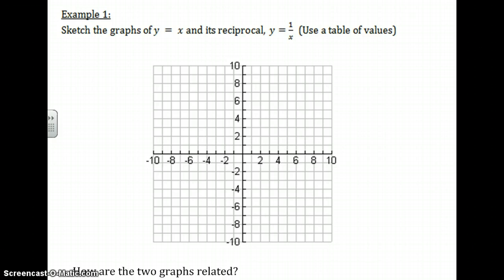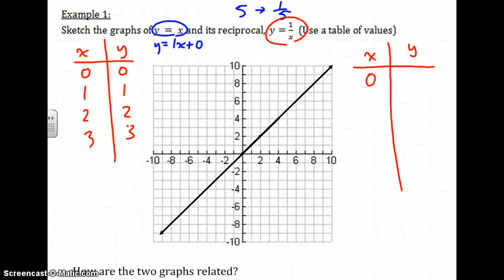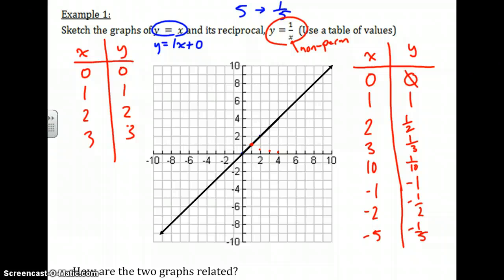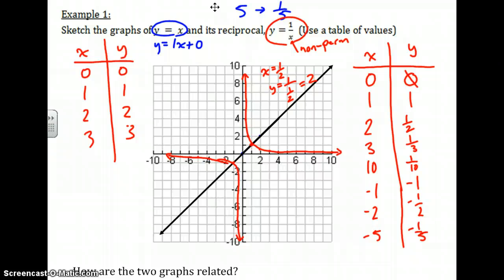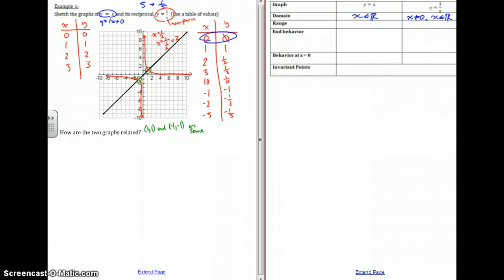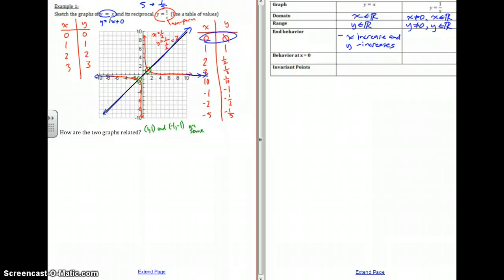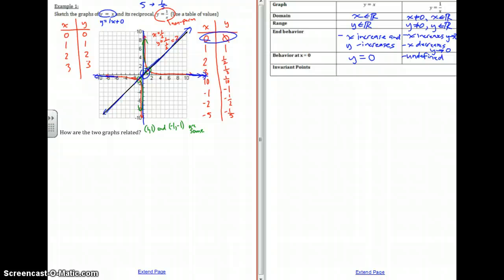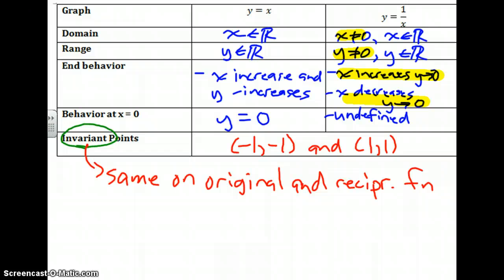Banow Math PC20 7.4 Ex. 1